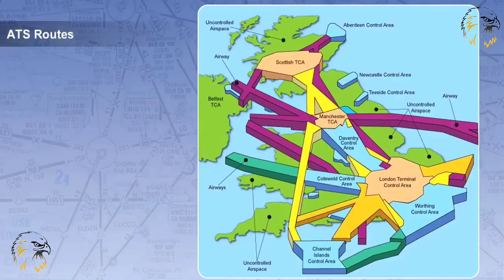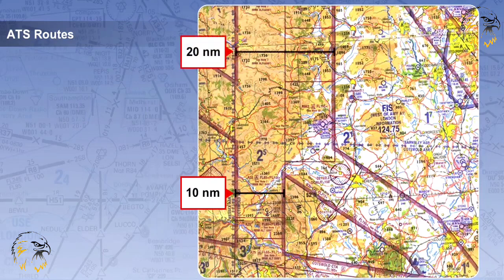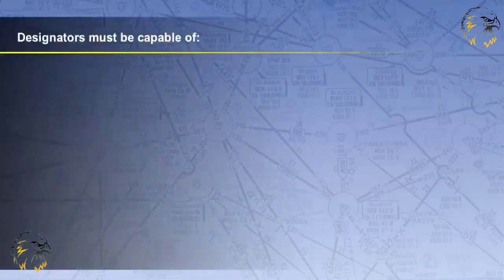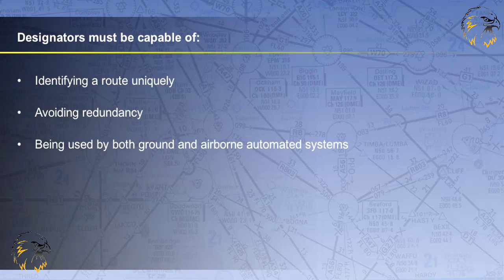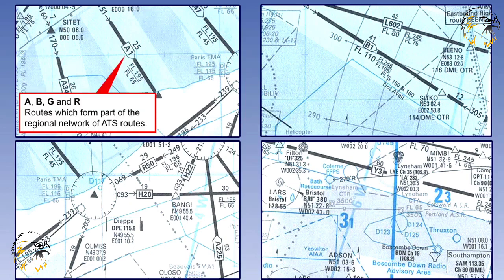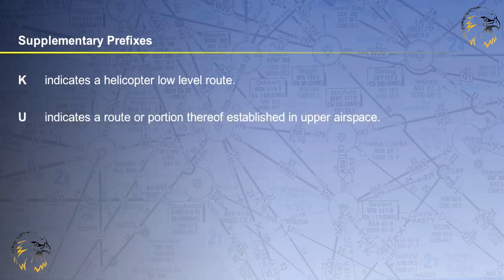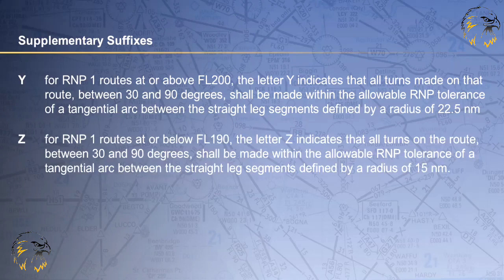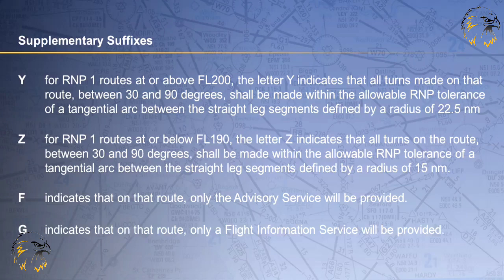50 air traffic services Air traffic route structure